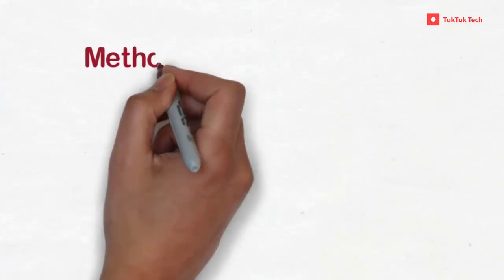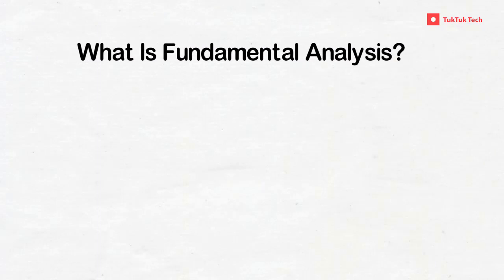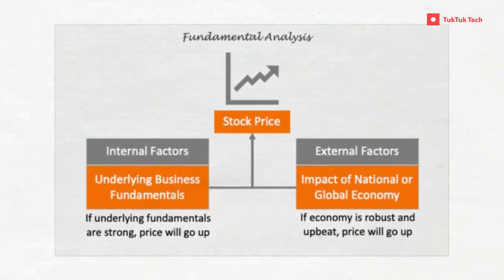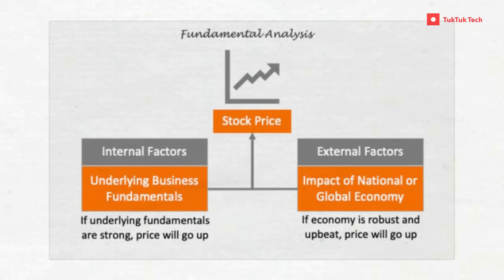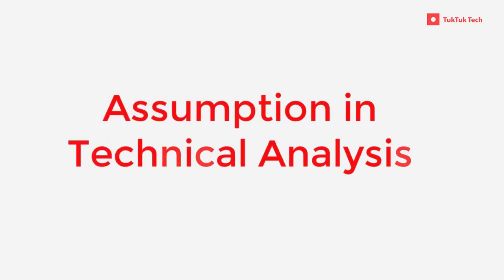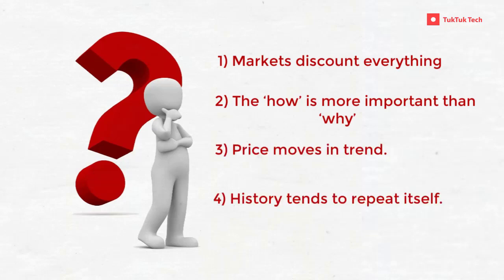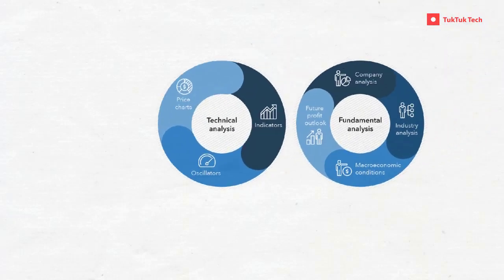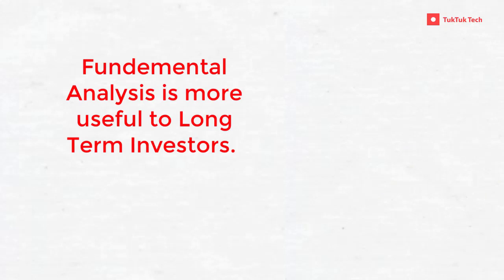Comparing Fundamental and Technical Analysis: Decoding the Art of Stock Analysis | EP 8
Comparing Fundamental and Technical Analysis: Decoding the Art of Stock Analysis

Do watch and learn.